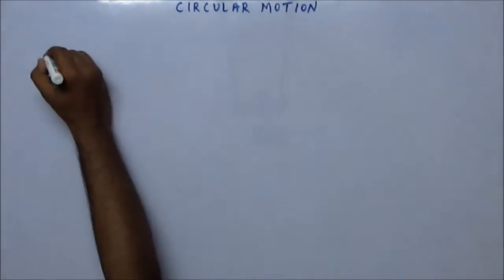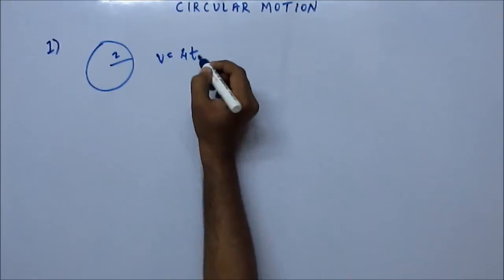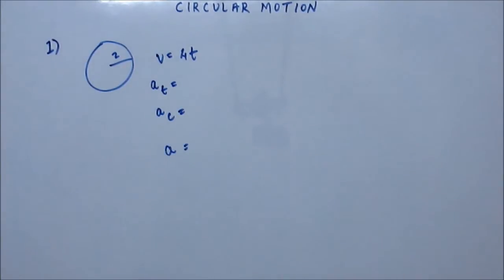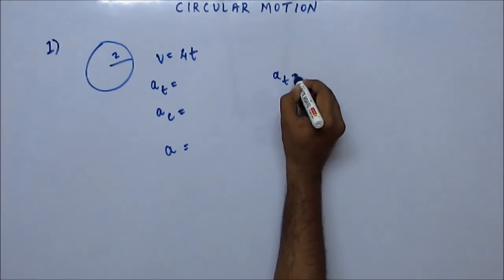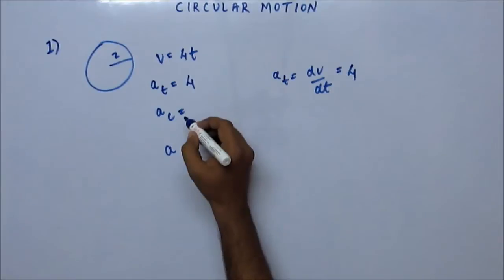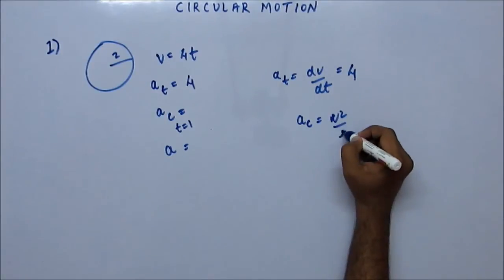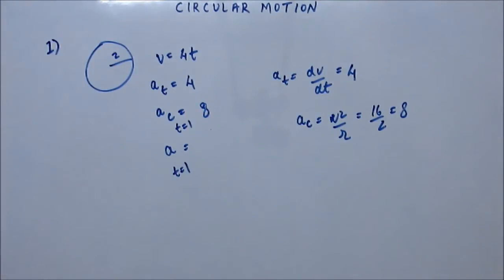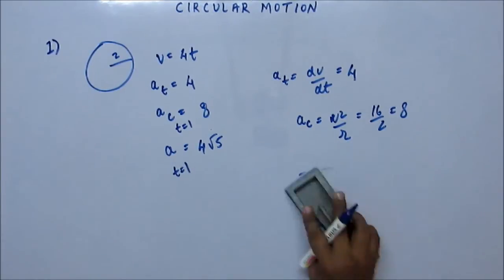Circular Motion, IIT JEE Physics Lecture 7 (Practice Problems/ Solved Examples)